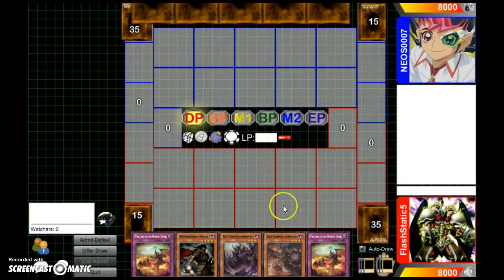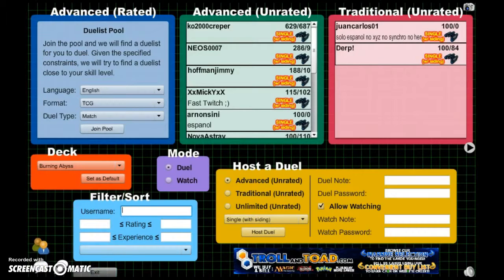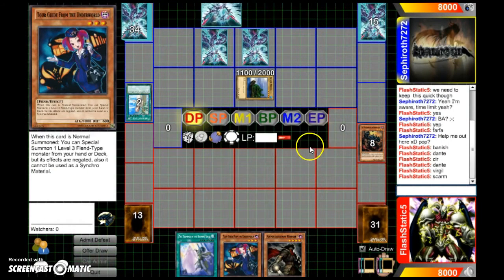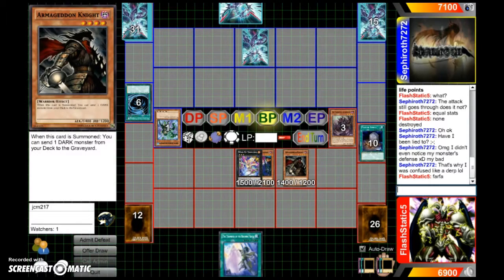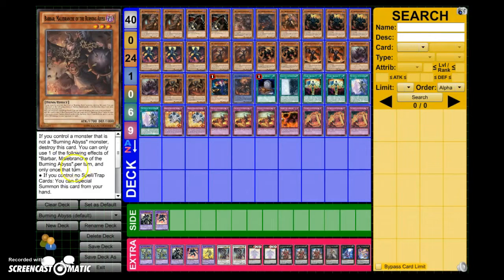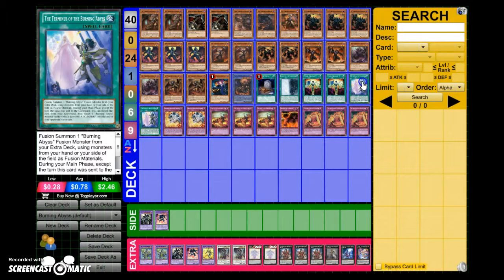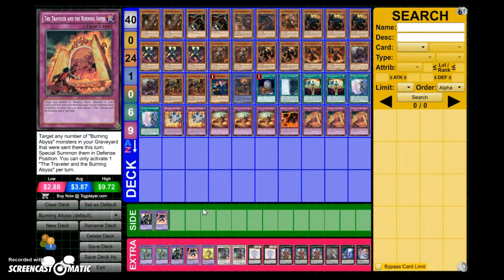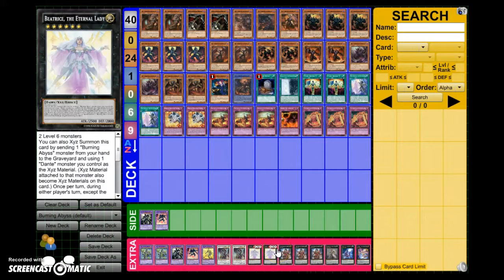Dueling Network Episode 14: Burning Abyss